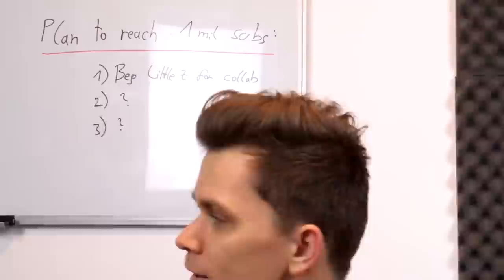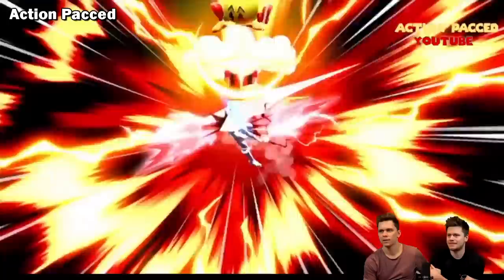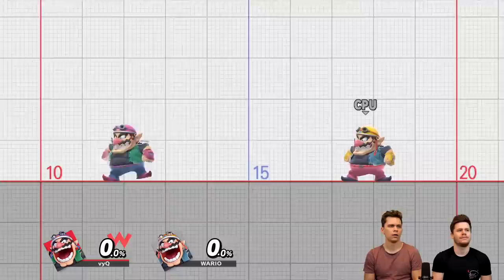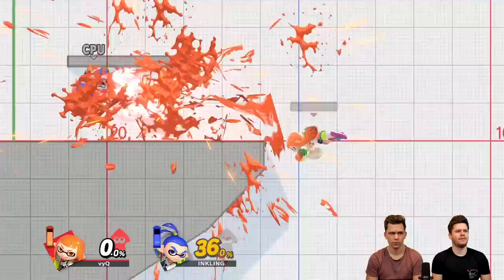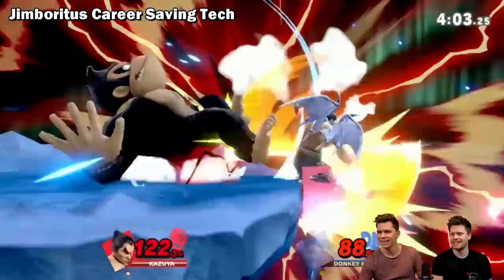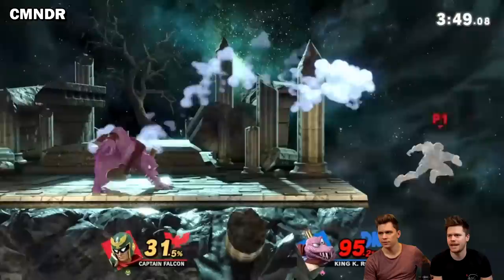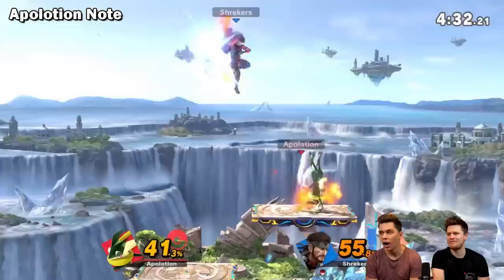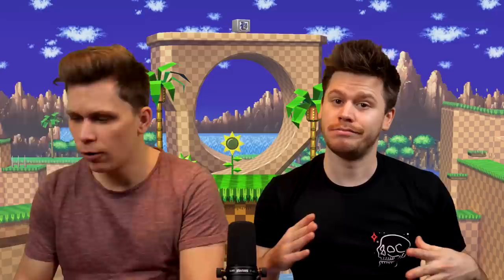This new Tech lets Inkling FLOAT in the Air [SMASH REVIEW 152]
Like vyQ's shirt?

We talk about 2 new techs that have been found in the past few weeks. Very cool that people still find stuff and now that there are no patches anymore this will stay in the game most likely!
Thank you for all the great submissions, please keep them coming!

Endcard song: AGST - Glitter